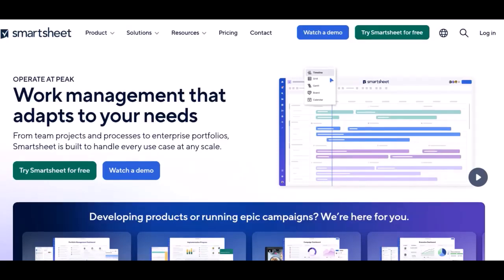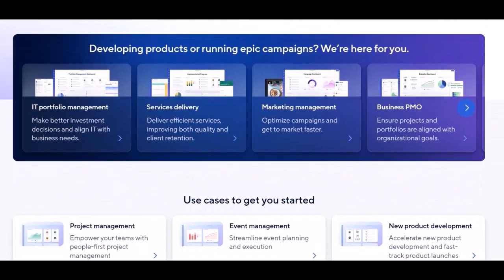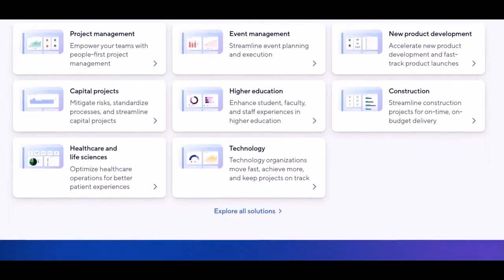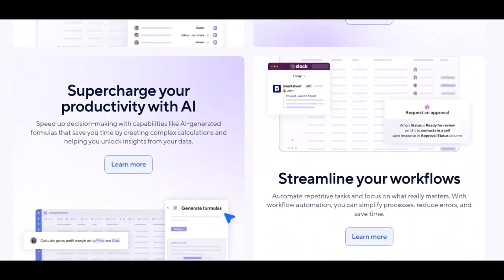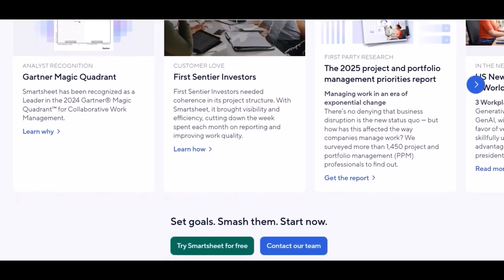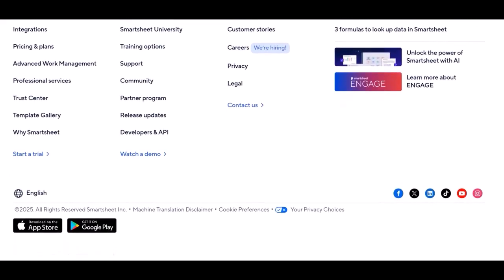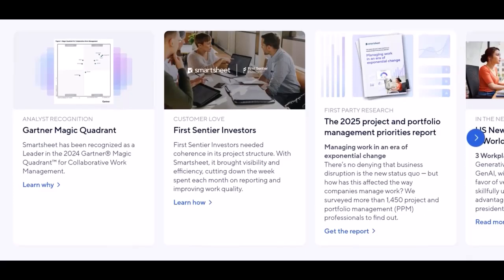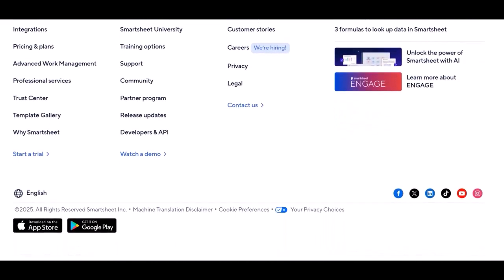What tool is similar to Smartsheet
In this video, you will learn about What tool is similar to Smartsheet

9 YouTube Channel Ideas to Help You Choose Your Own

✅IGNORE THIS
Related Search: